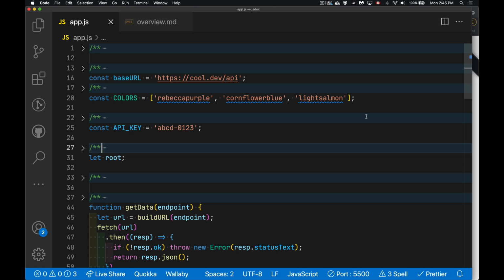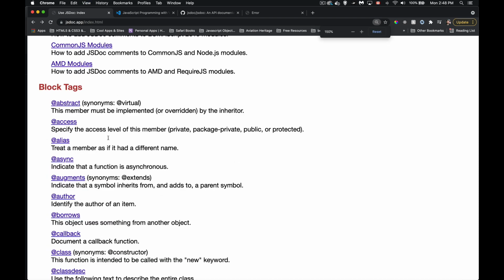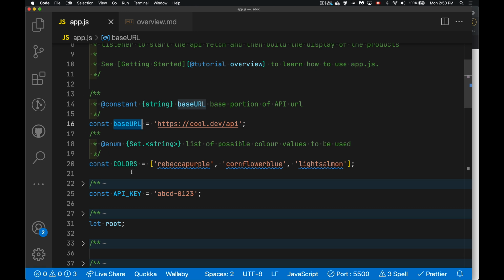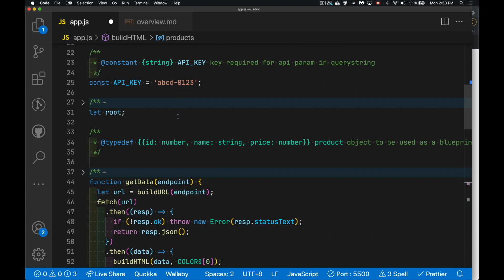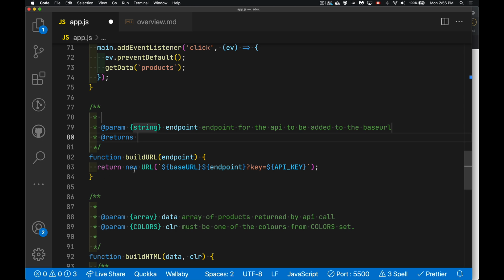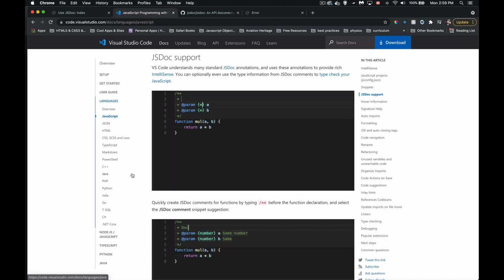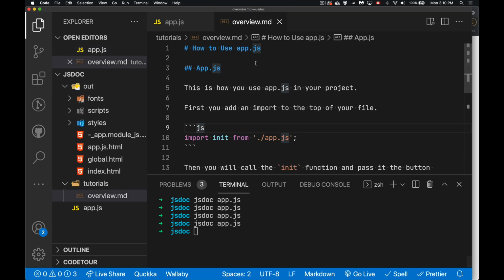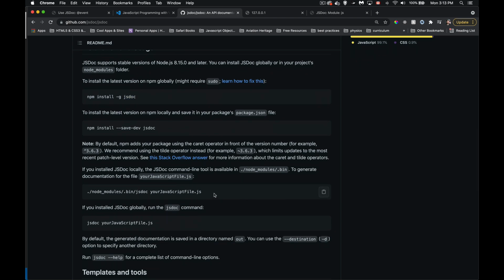Enhance your Coding with JSDoc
JSDoc is a great tool to help developers form lasting good habits. It has great integration with VSCode, encourages you to follow good practices when coding, and has a great command line tool for automatically generating documentation for your code. You can even convert markdown files into html-based web tutorials for your code with a single command.